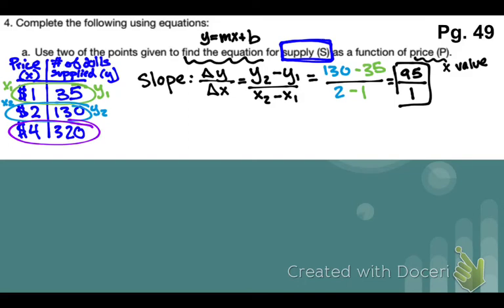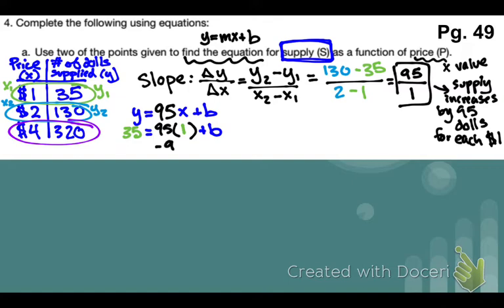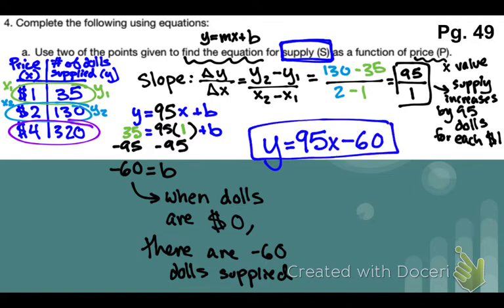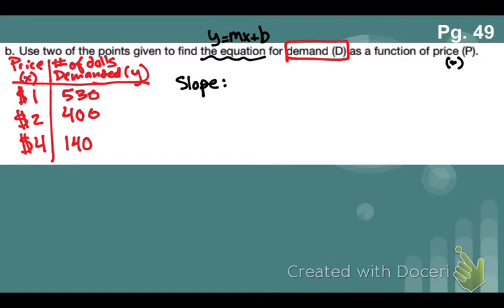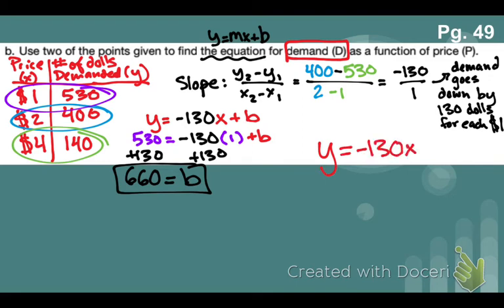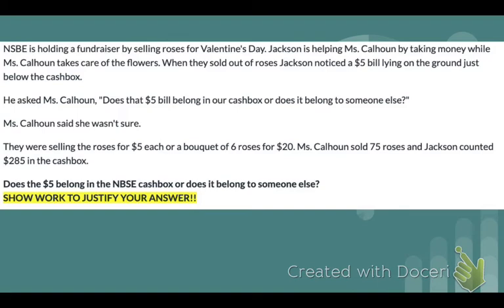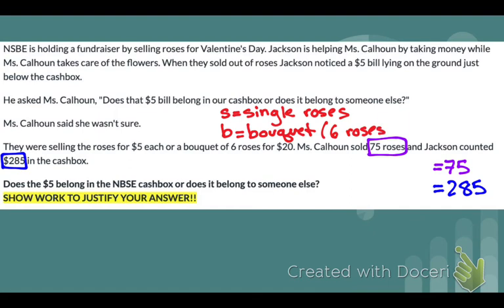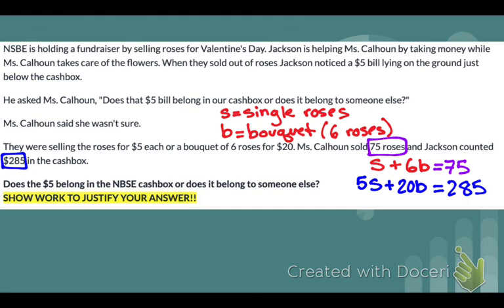PRIME Math Friday 2-11 BurgerRama Part 2 & Cash Box